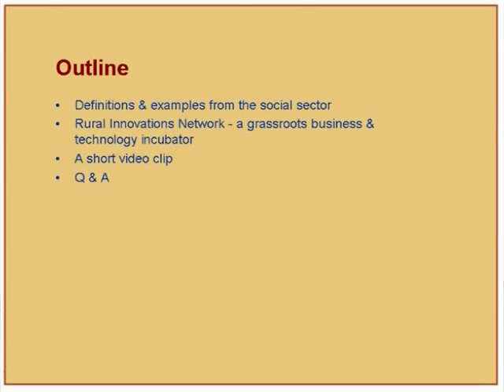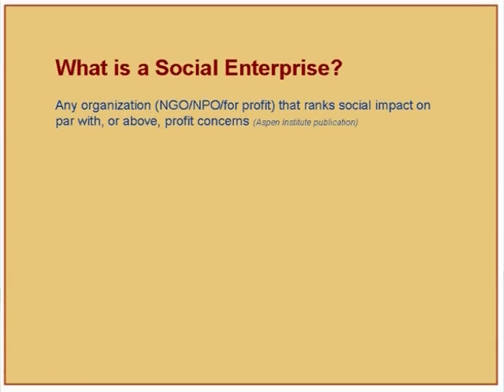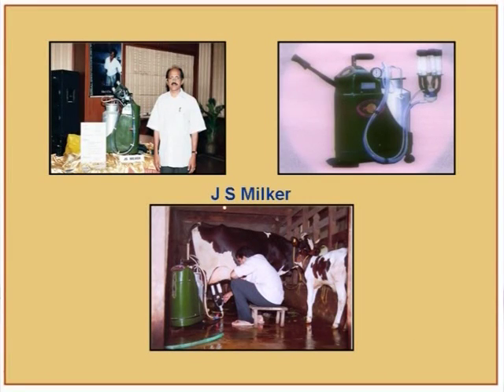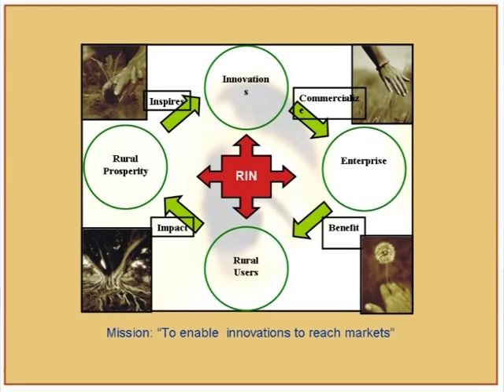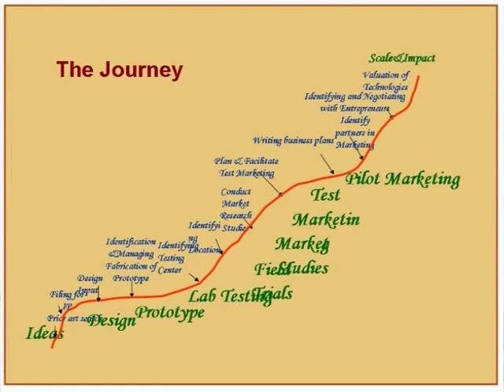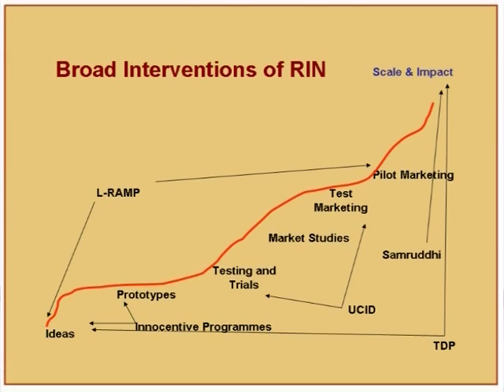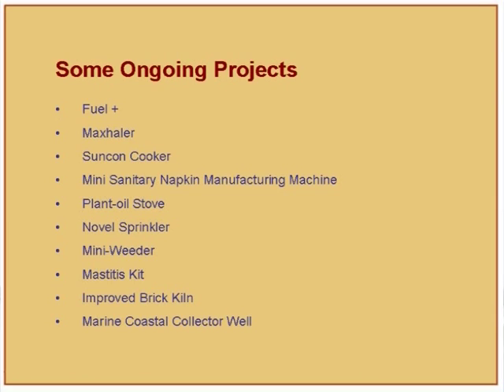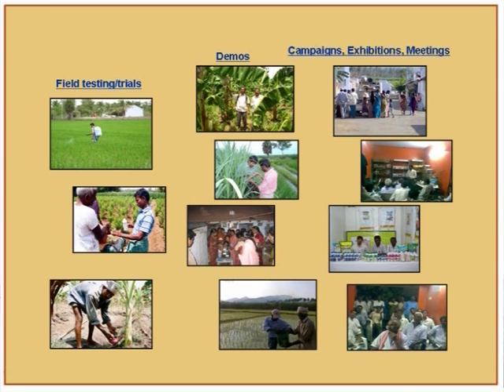BI L4 Social Entrepreneurship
This is 4th session of Establishing and Operating a Business Incubator workshop arranged for Participants. It was delivered by Mr. Suraj Sudhakar from IIT Bombay.

In this session he talked about definition and example from the social sector, Rural innovations network – a grassroots, Business and technology incubator. And he also answered the questions asked by participants at the time of his presentation.

The syntax used in the video title is as follow:
BI – Business Incubator

This Establishing and Operating a Business Incubator workshop for Participants was conducted from June 09 to June 12, 2008 under eOutreach project, sponsored by TIFAC, MHRD, Government of India, New Delhi.

This workshop had been arranged for Participants who attended it at IIT Bombay from the respective collages to get trained by IIT Bombay faculty.